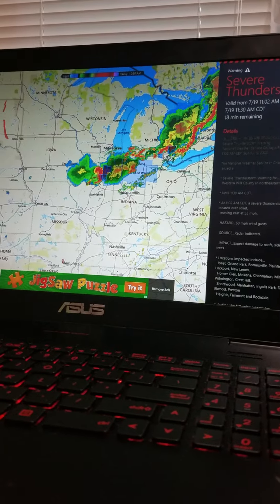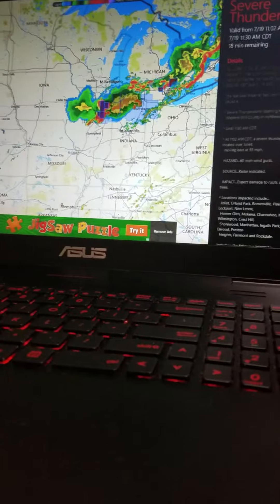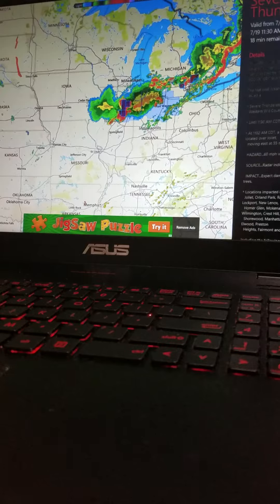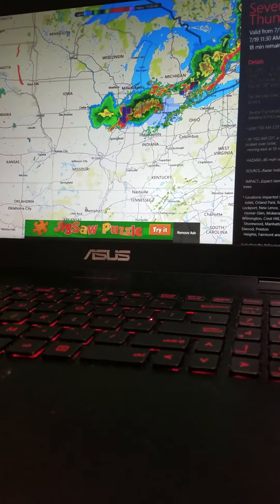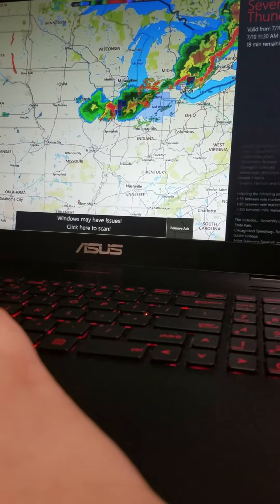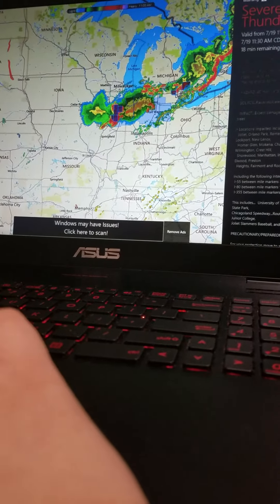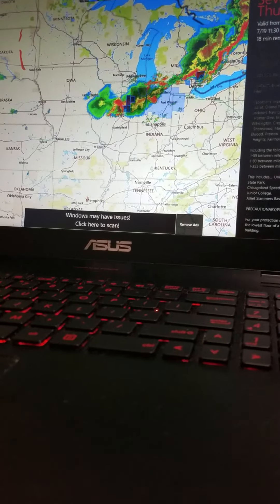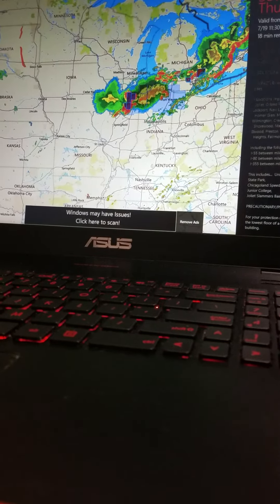The National Weather Service in Chicago has Issued a Severe Thunderstorm Warning